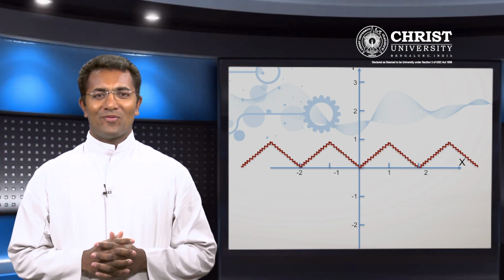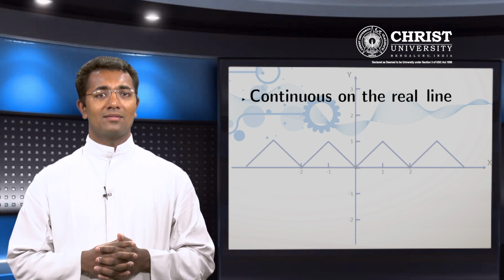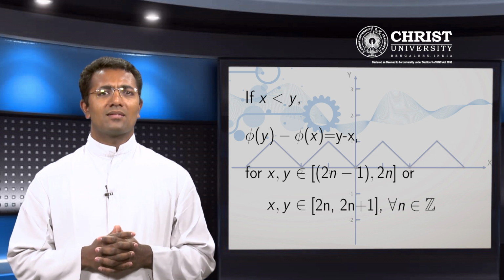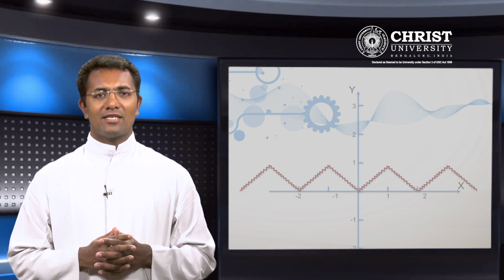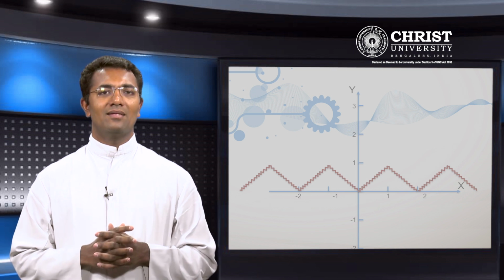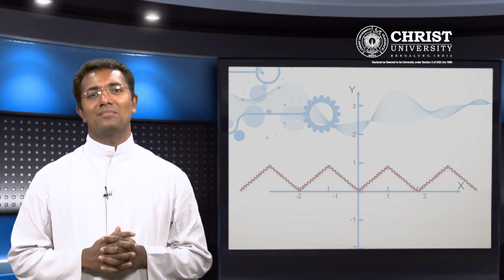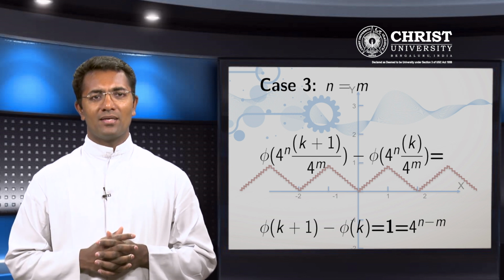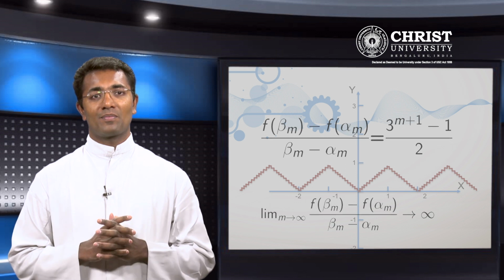Nowhere differentiable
Nowhere differentiable by  Dr. Joseph Varghese, Department of Mathematics, 2016-17